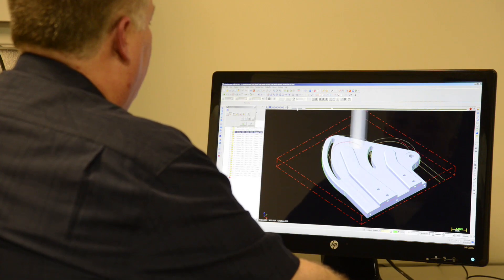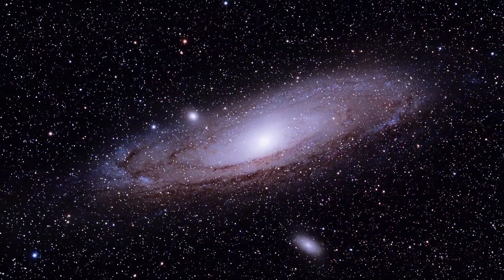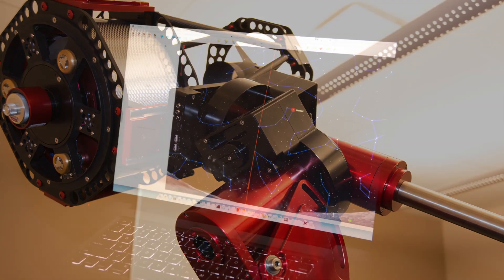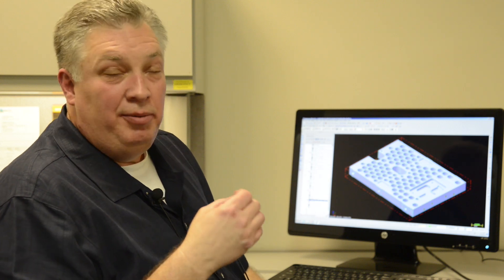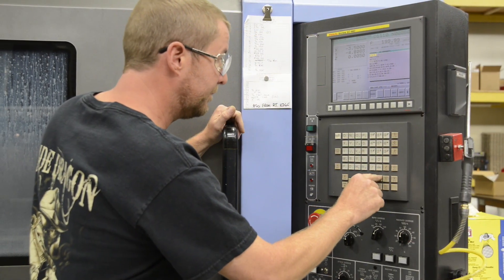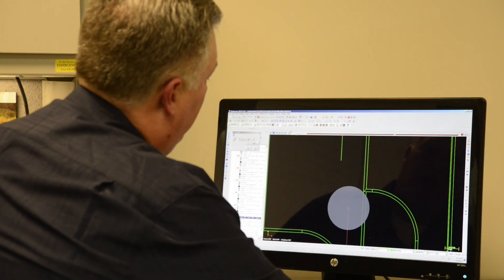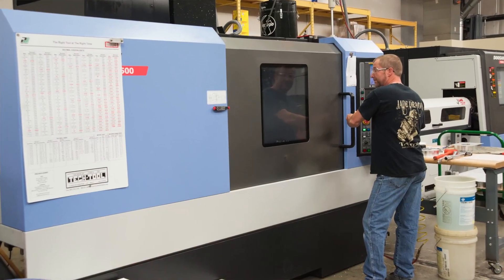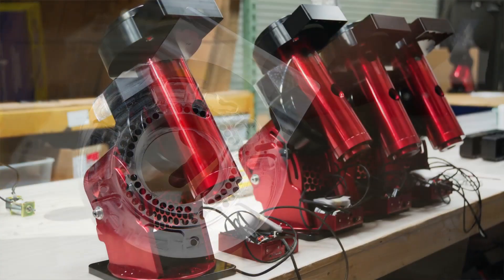Accuracy in Arc Seconds with Mastercam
Software Bisque needs to keep their machining tolerances within arc seconds when manufacturing their telescope mounts. Not only do they keep their tolerances tight, but they also have a visual standard that they must hold. Mastercam helps them out by allowing them to nearly eliminate all of the hand de-burring.